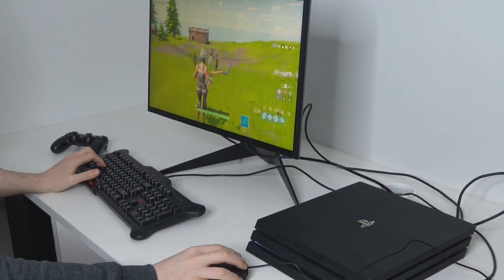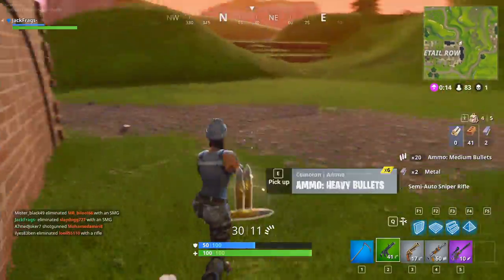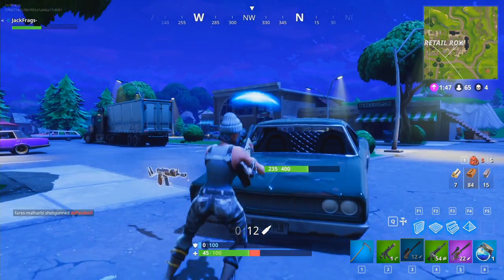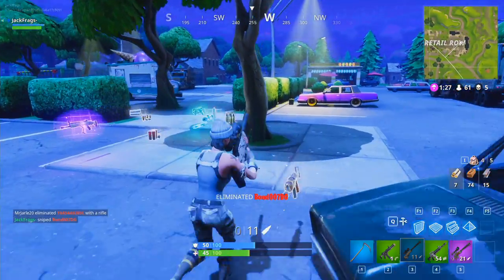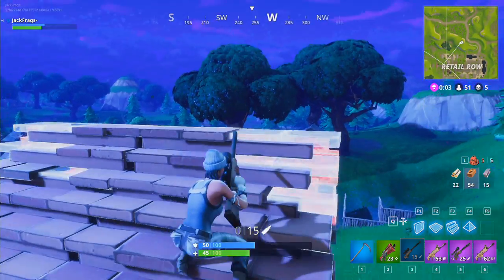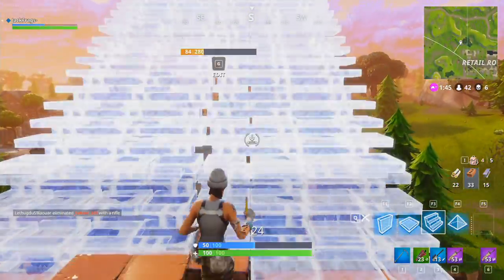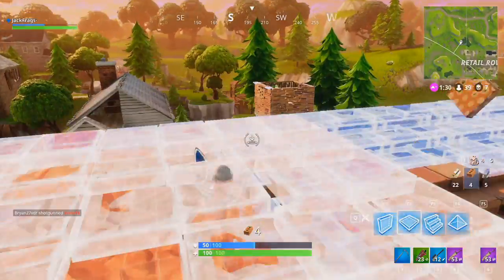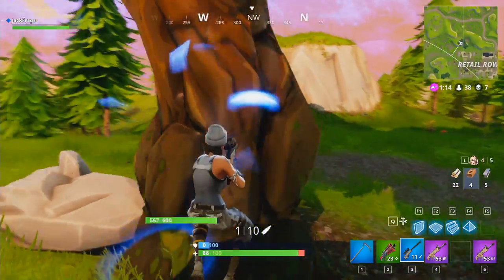USING A MOUSE ON CONSOLE - Fortnite: Battle Royale (This should not be allowed)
Fortnite: Battle Royale lets you natively use a mouse and keyboard on Playstation 4, and play against controller users. This is totally not fair. Let's discuss!